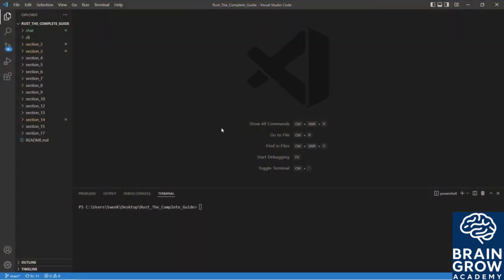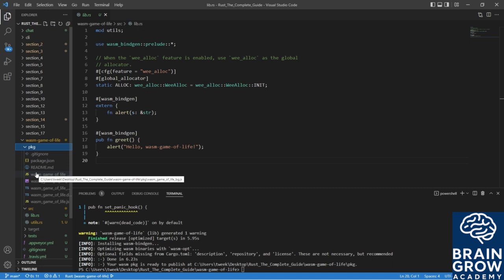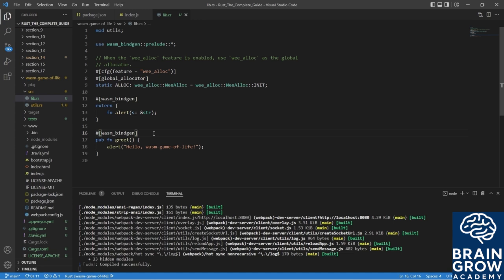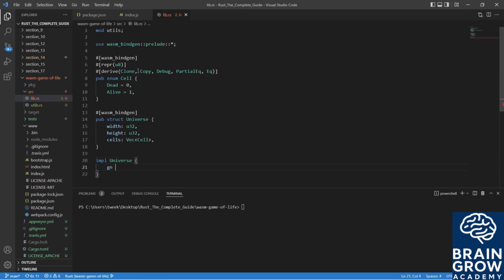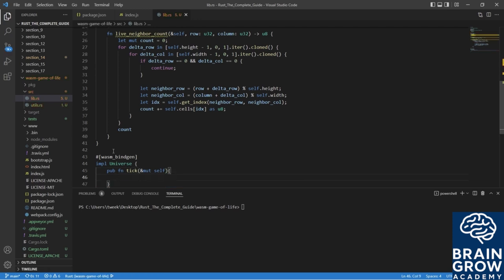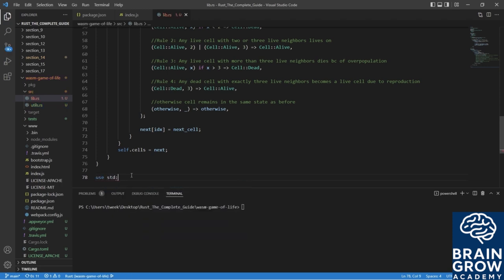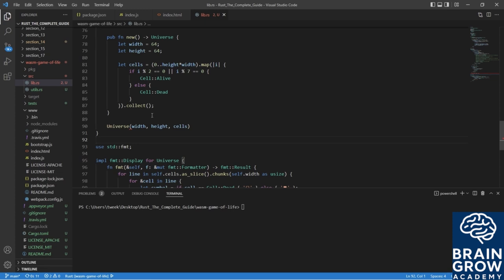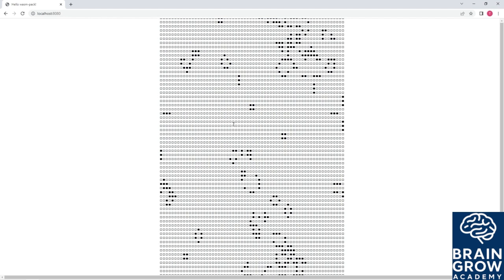The Complete Rust Programming - Webassembly